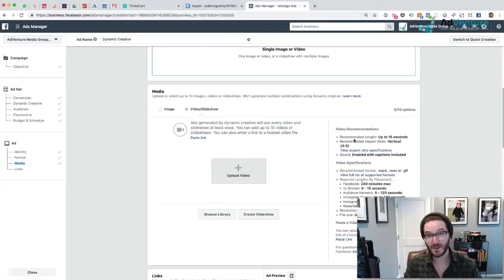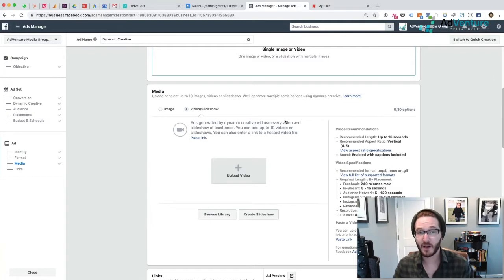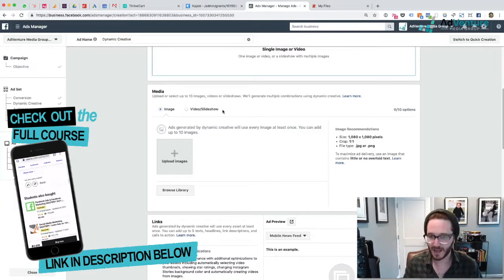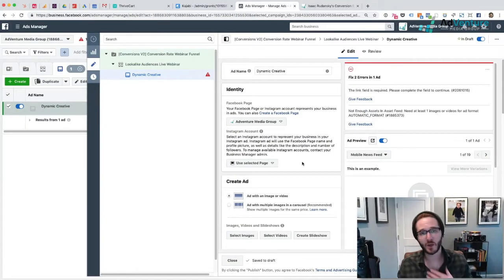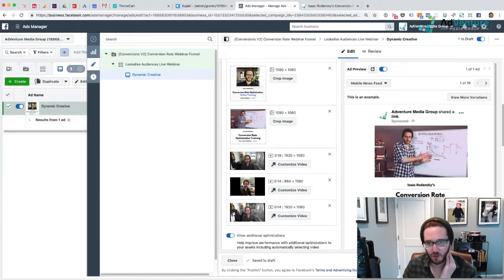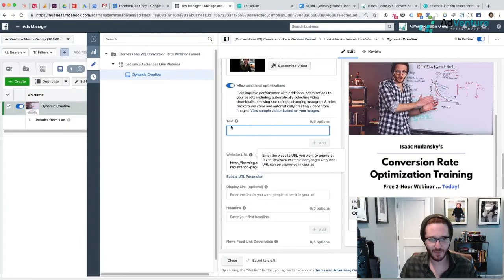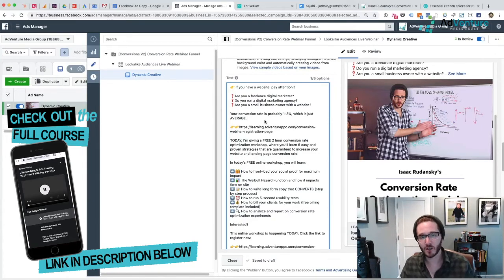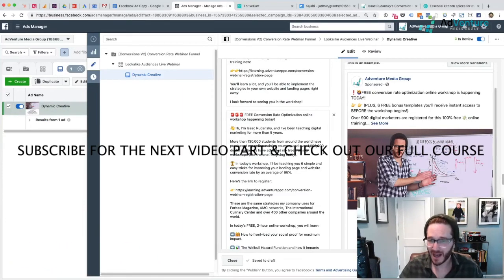Creating Dynamic Ad Campaigns in Facebook - Part 3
This video is part 3, if you haven't seen part 1 and 2 go and check those out here:

Should you use dynamic creative with Facebook ads?

A lot of people ask me about using dynamic Facebook ad creative.

There are certainly advantages to using Facebook ad dynamic creative...

But I also think there are some disadvantages with dynamic ad creative.

In this video I explain the pros and cons of dynamic Facebook ad creative...

And how I like to use it.